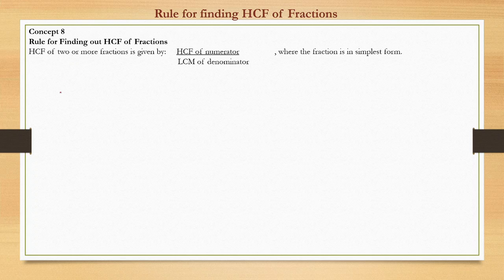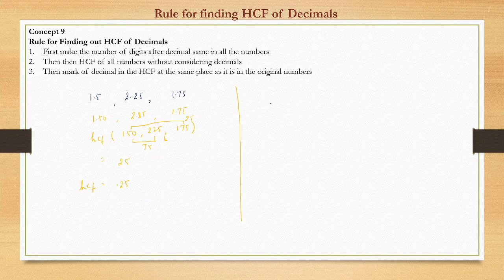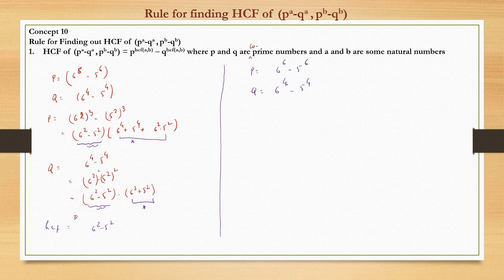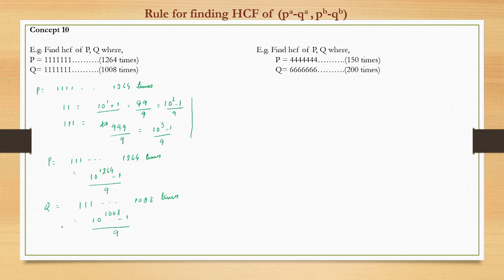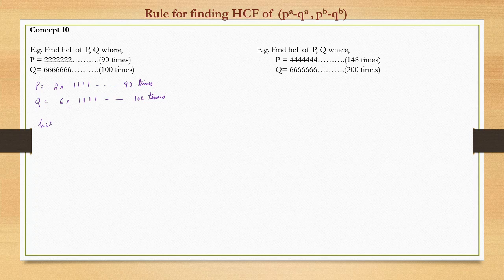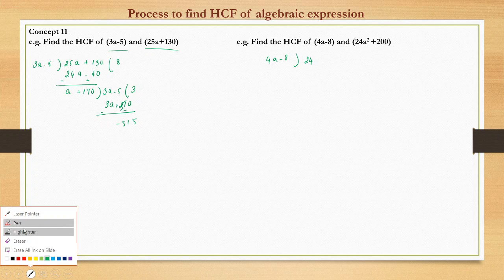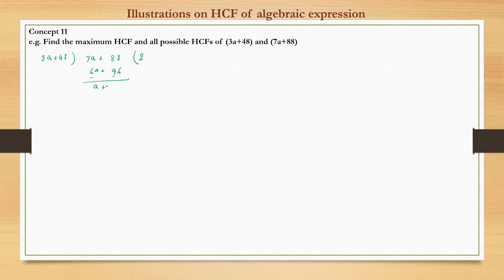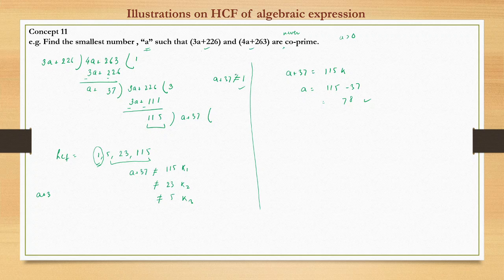Number System || HCF || Moderate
1) Calculation of HCF of fraction
2) Calculation of HCF of decimals
3) Calculation of HCF of (P^a - Q^a) and (P^b - Q^b)
4) Various illustrations based on above concepts